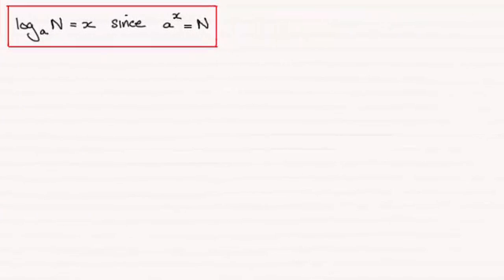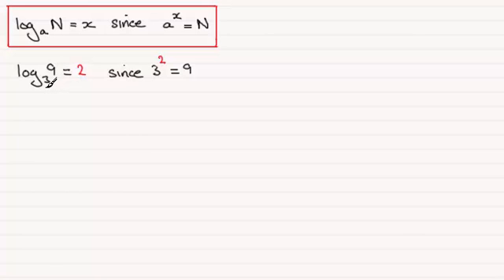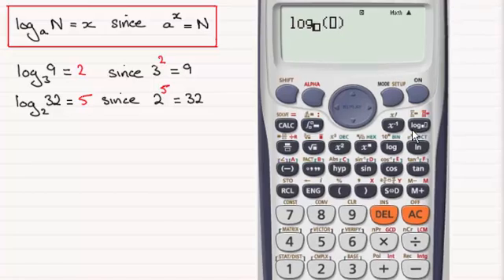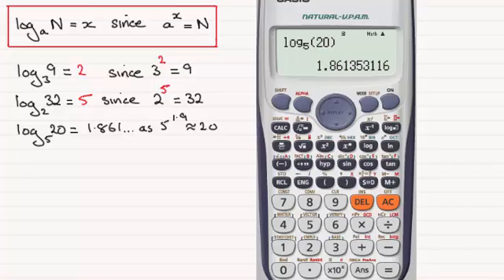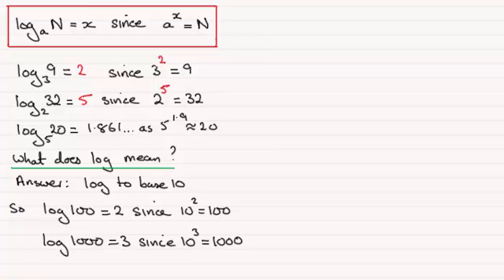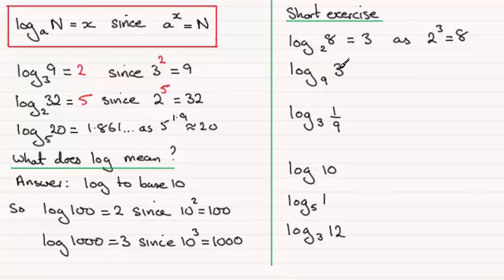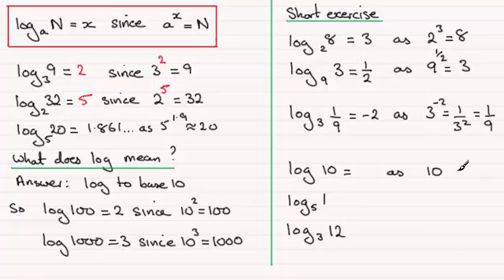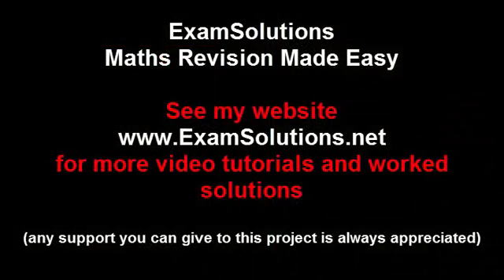What is a Logarithm? : ExamSolutions Maths Revision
What is a logarithm?

for the index, playlists and more maths videos on logarithms and other maths topics.